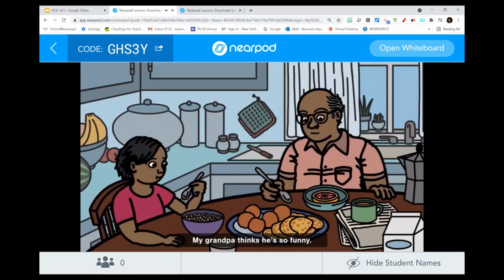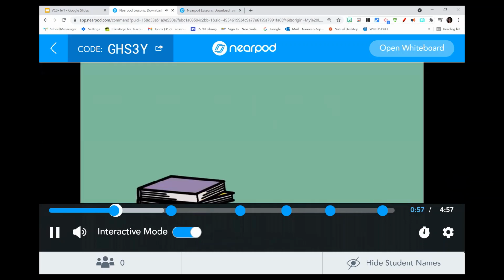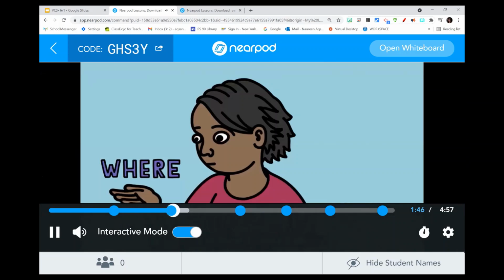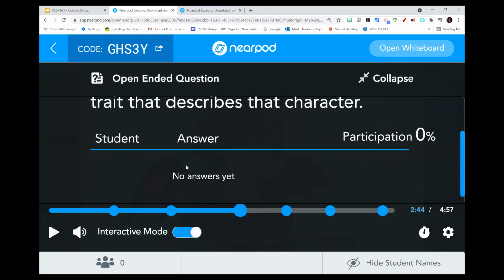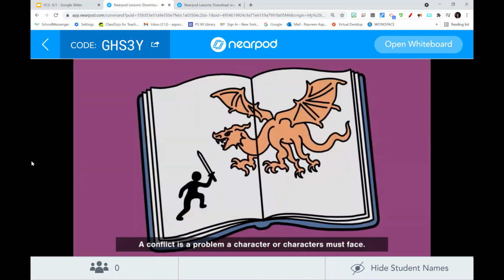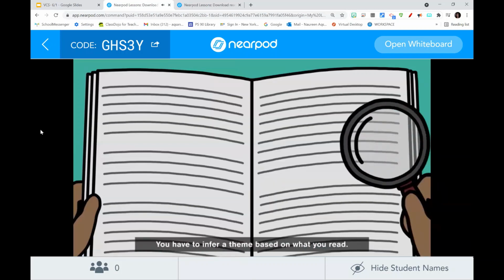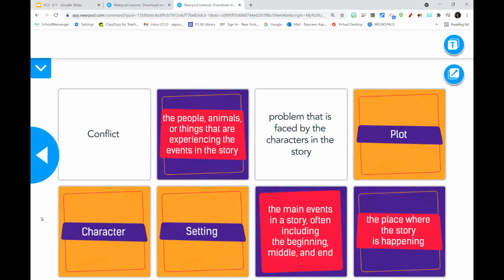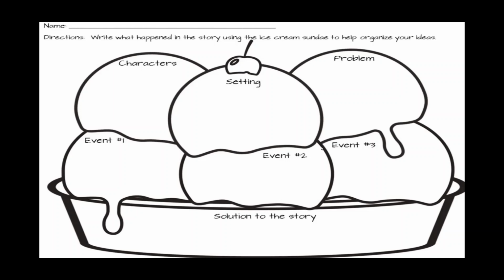ELA_Grade 5_Module 11_Day 5_HMH Into Writing Realistic Story.159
Understand and practice using academic vocabulary such as setting, characters, plot and conflict.